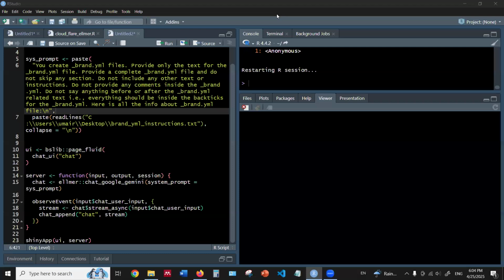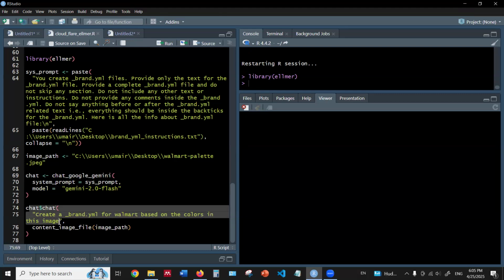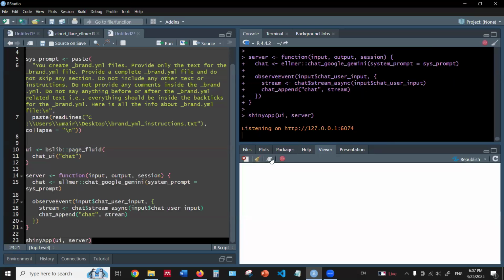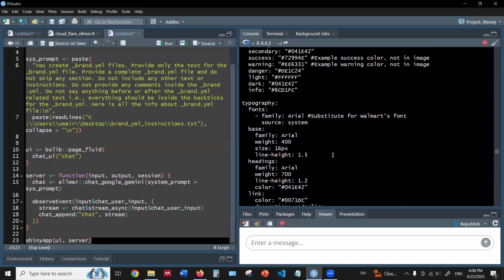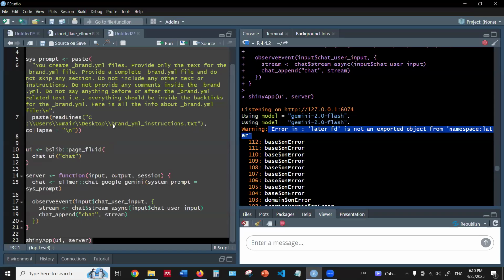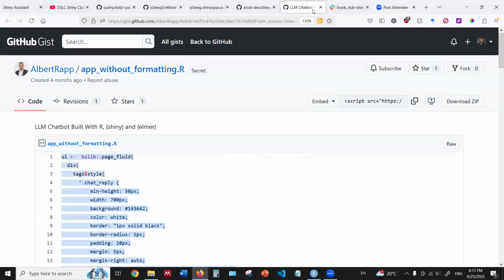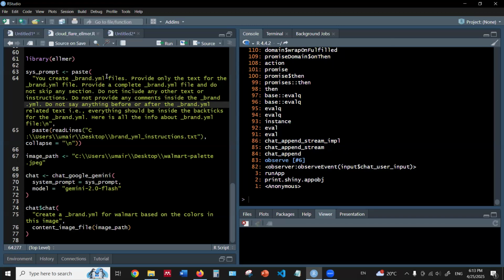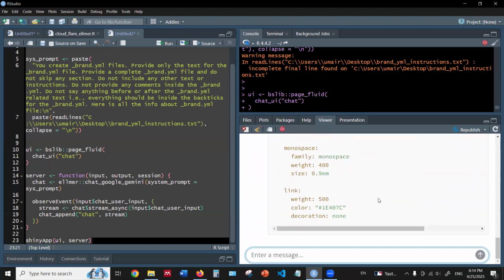DSLC Shiny Club: Session 2025-04-25 (shiny_club01)